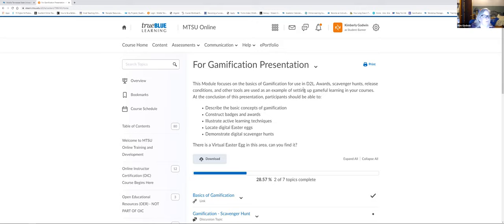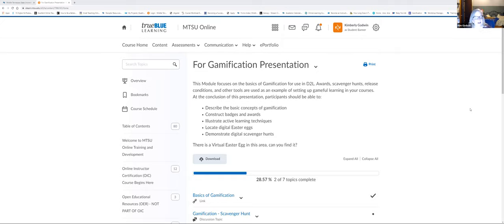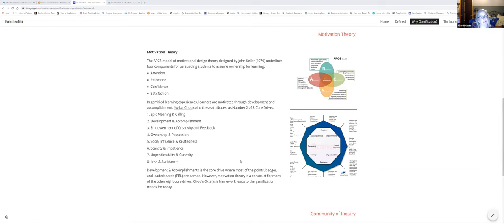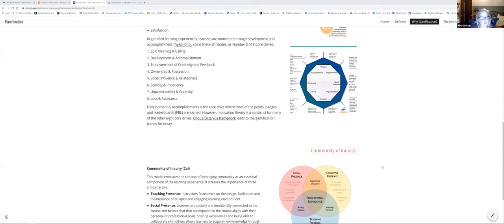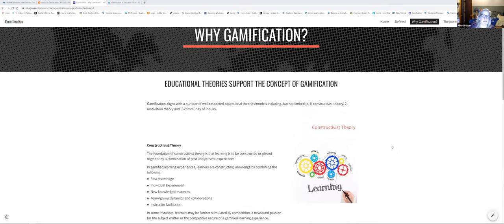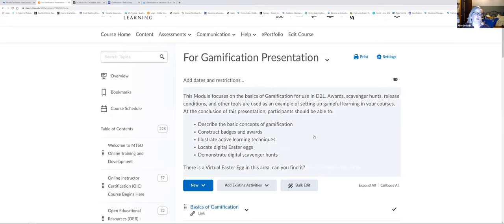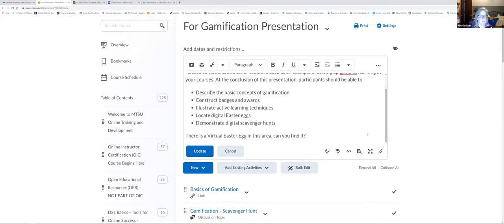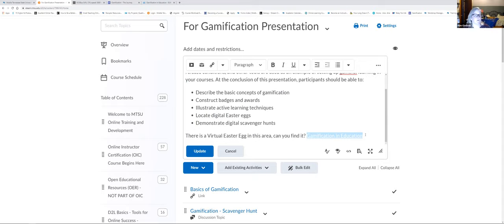Introduction to Gamification: Creating Opportunities for Active Learning in D2L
*NOTE: This video contains unedited closed captions.*
In this workshop, Dr. Kim Godwin discusses the concepts behind gamification and gameful learning. You will leave with a few tips about how to promote active learning in your D2L course. For example, participants will learn how to embed secret features called Easter Eggs, how to design online scavenger hunts, and how to use games to promote content engagement.